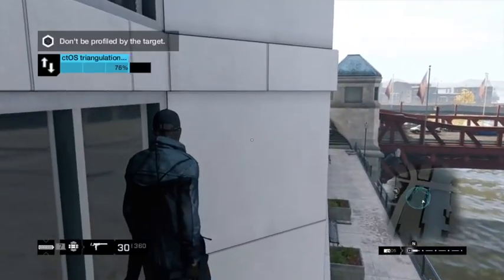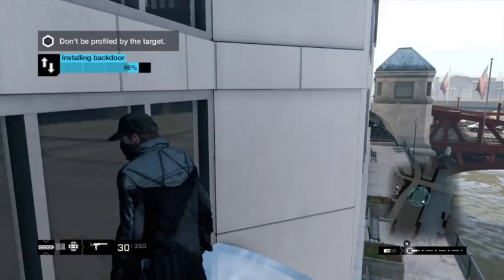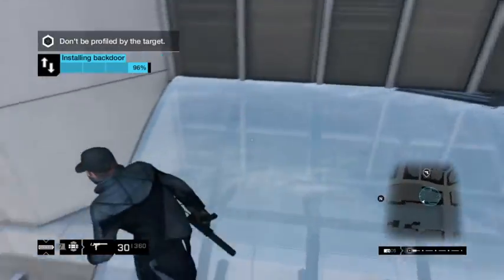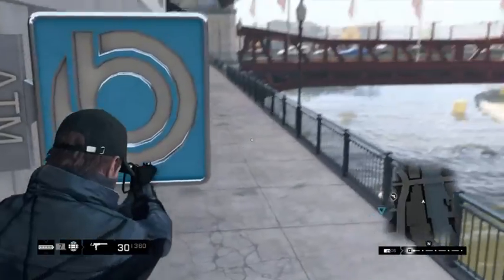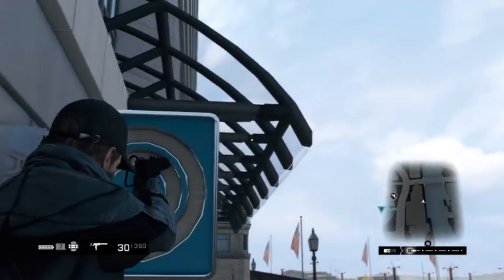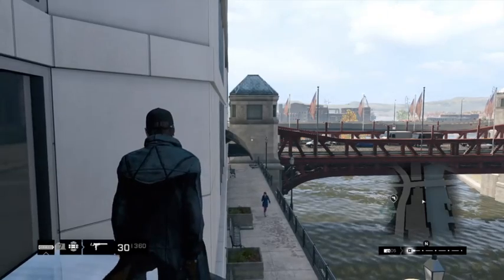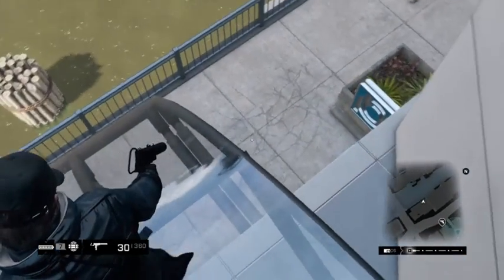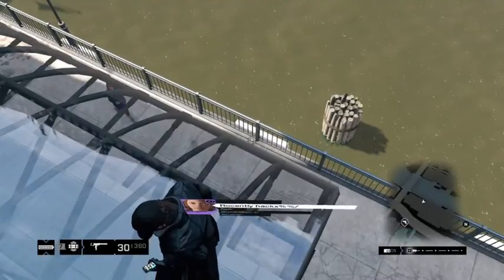Hack Attack - ATM Awning Climb Explained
This time we got it down and do it right the 1st time. Trick seems to be using Aim Climb on the ATM Sign to aim the Climb prompt as far Right as you can (yes it makes a difference) then just press the button to Climb, then just hold foward on the movent stick and press and hold Climb button again to grab the Awing. This made it 100% repeatable for me. Practice makes perfect. Great Spot in South West Loop ;c)